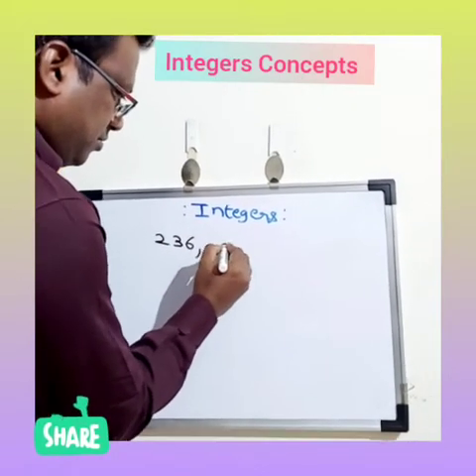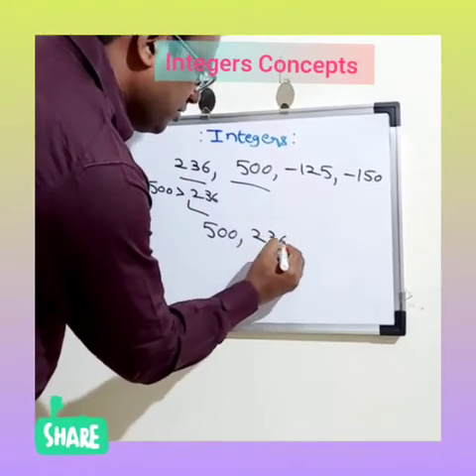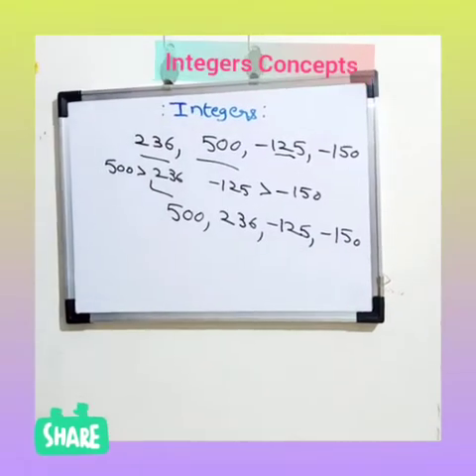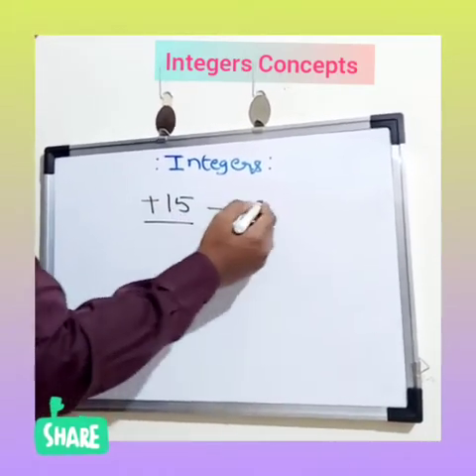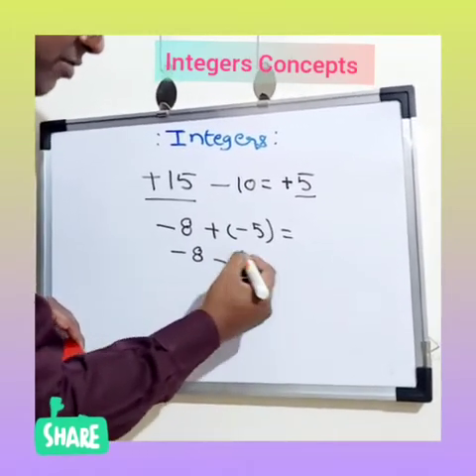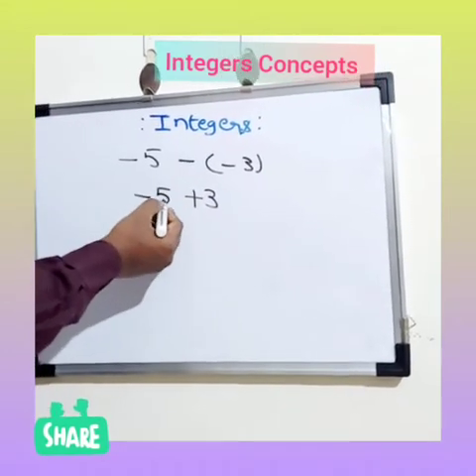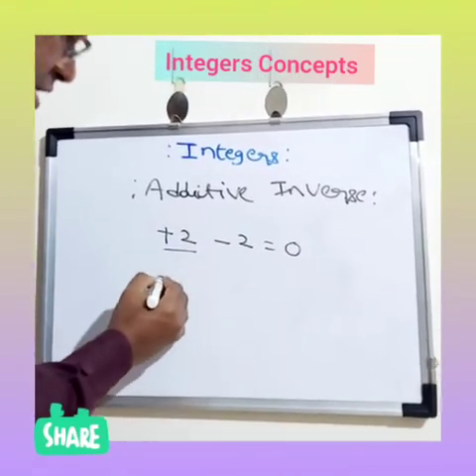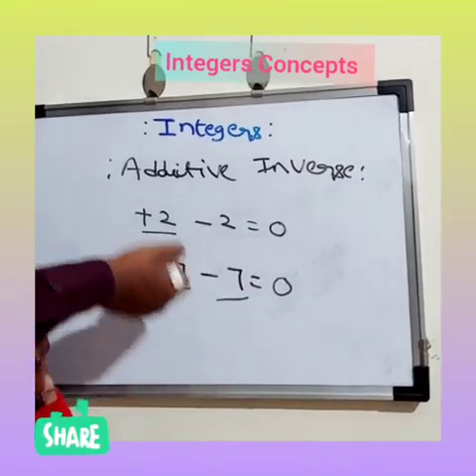Integers l maths concepts l basic operations#primaryclass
This video helpful to understand basic operations on integers